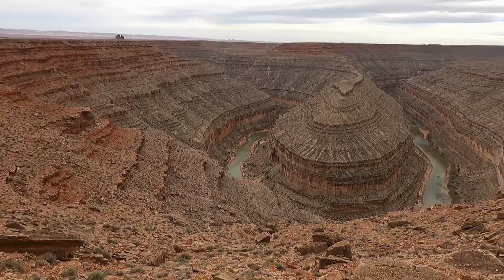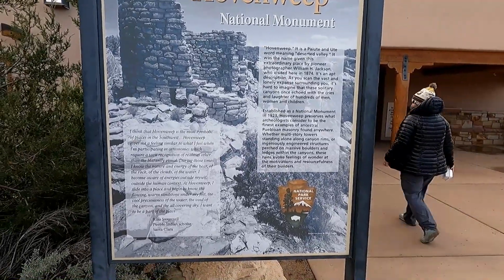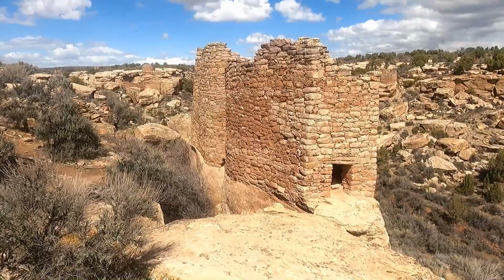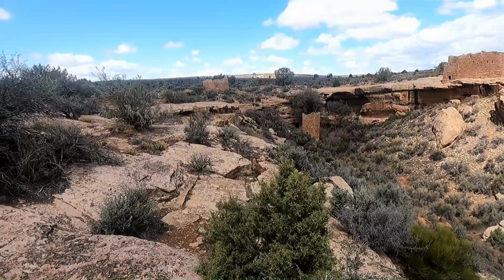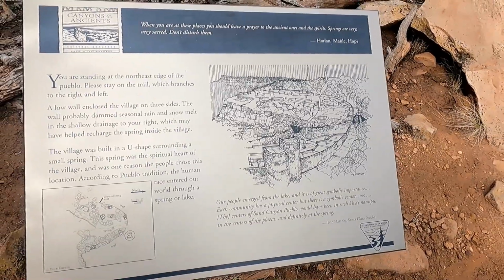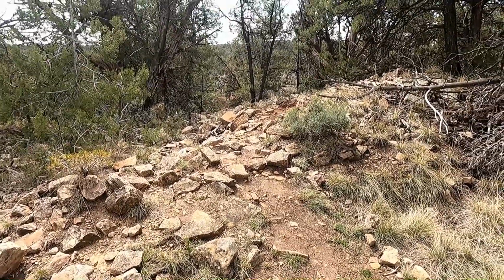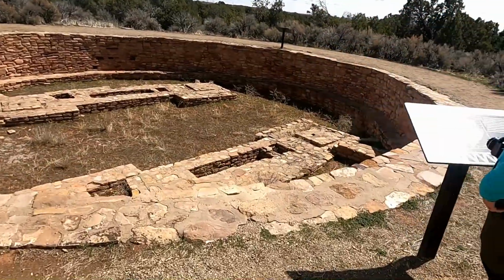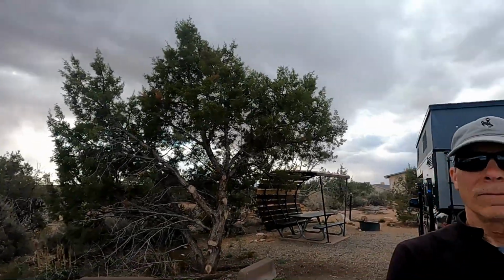Wandering the Four Corners - Ep. 4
We finish our wandering in the Four Corners area with a visit to Canyons of the Ancient area.  We hike and camp in Hovenweep National Monument. We finish by visiting Sand Canyon and Lowry pueblos.